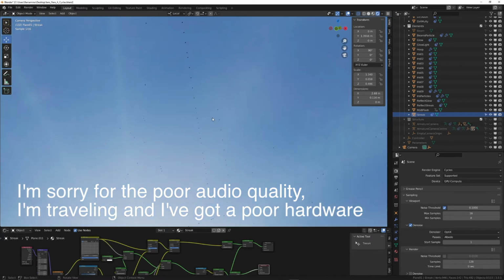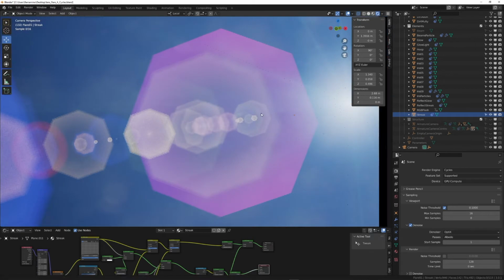Flared - Lens Flares in real-time in Blender (finally in Cycles too) WIP **